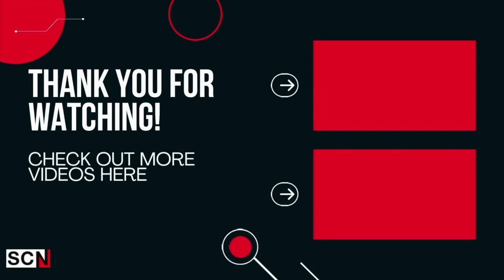Coaches STOP doing seated arm action drills.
When you have your athletes sit on the ground and do these drills you violate what ACTUALLY. happens when they run.

The arm will and SHOULD straighten when you run.

So putting your athletes on the ground and telling them not to IS NOT CORRECT.

Watch this to learn why, and how to fix the problem.